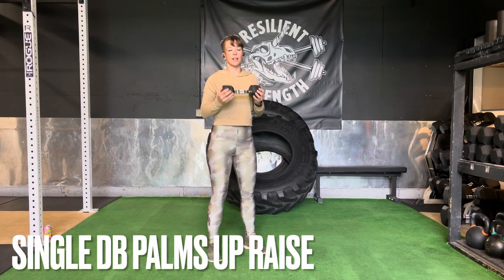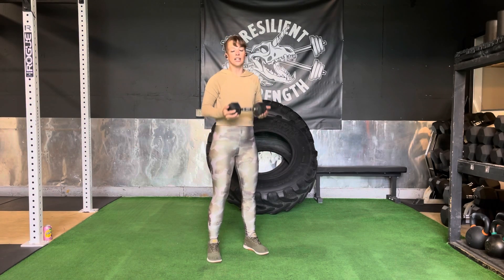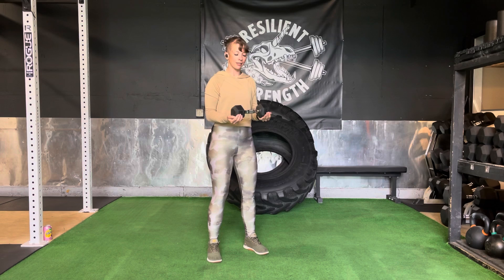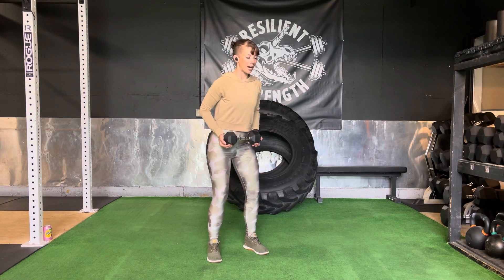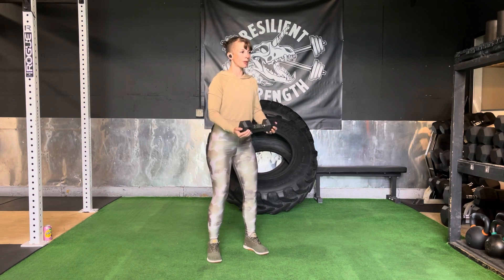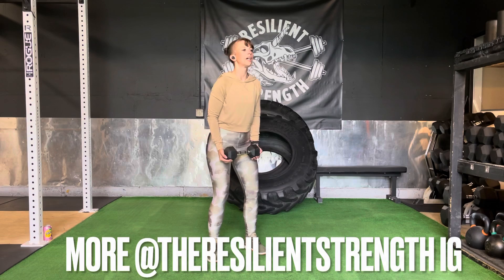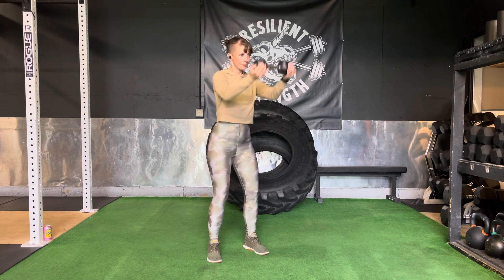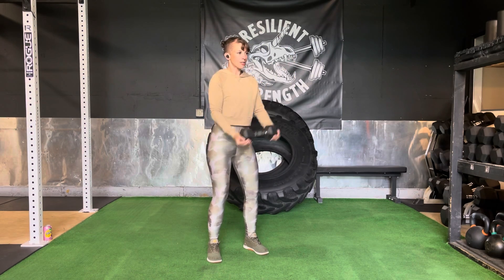Single DB Palms Up Raise